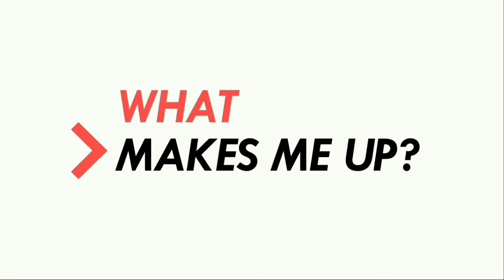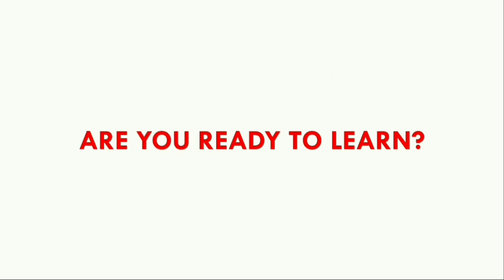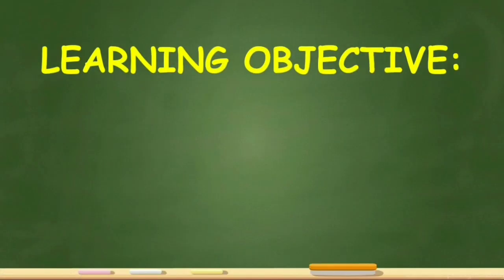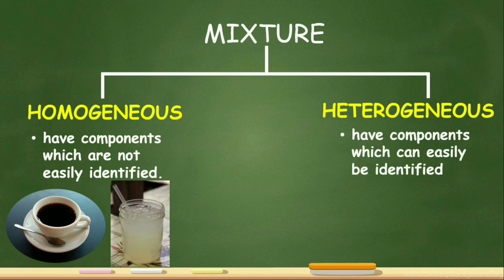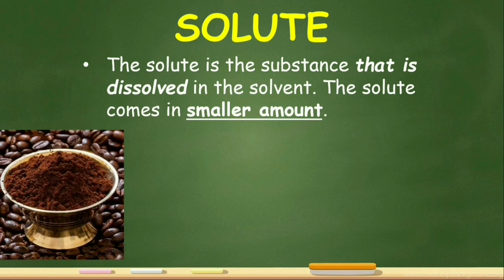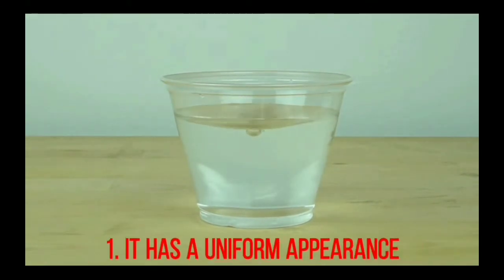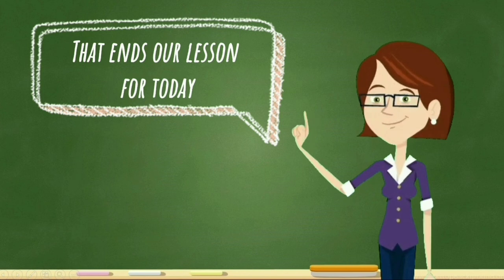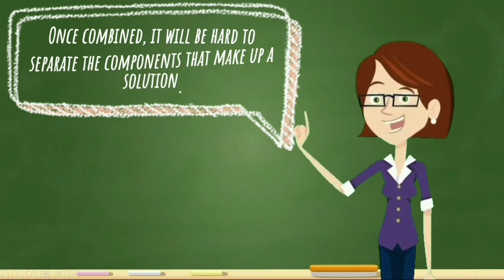Science 7 - Mixture and Solution